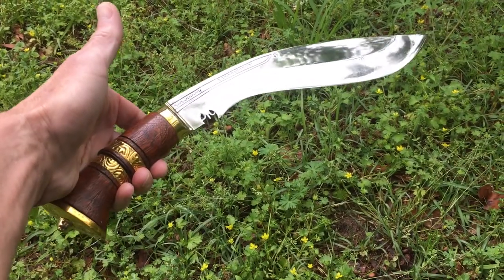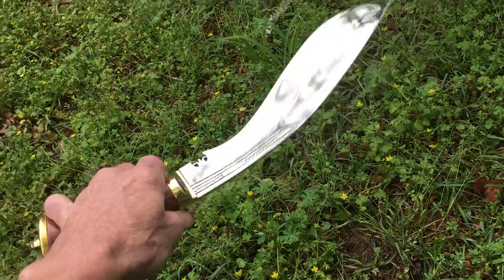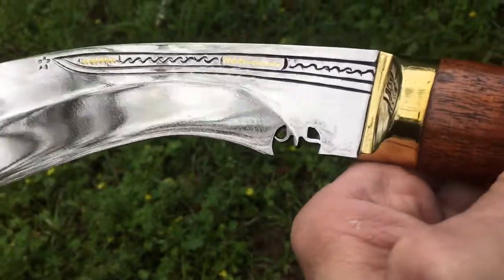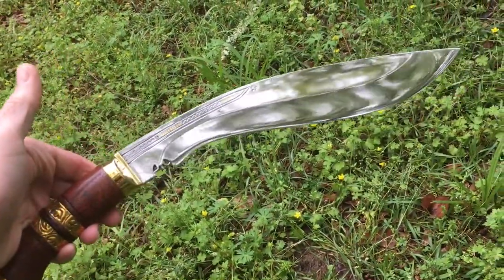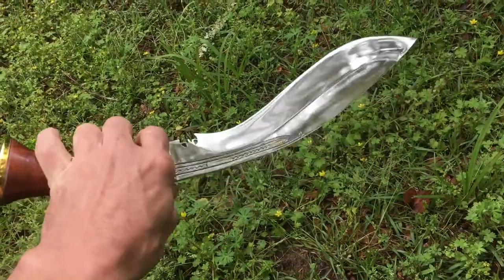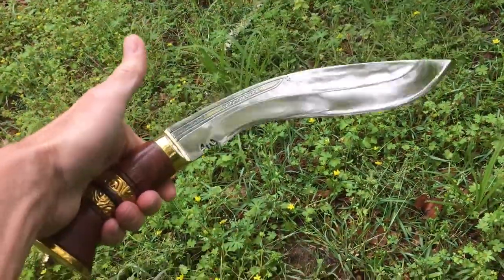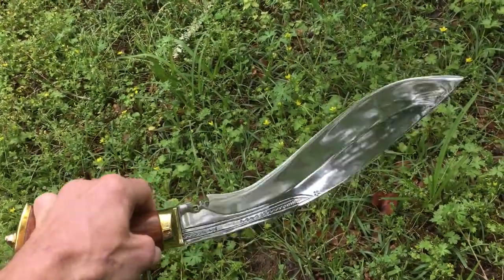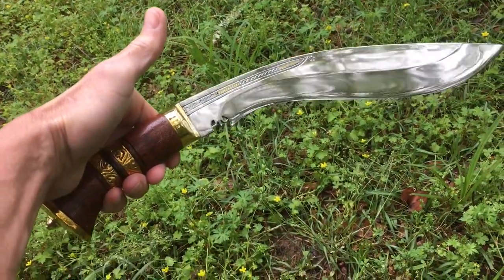Mountain Kukri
Knives buy hand Kukri